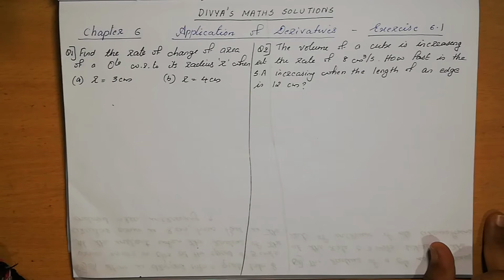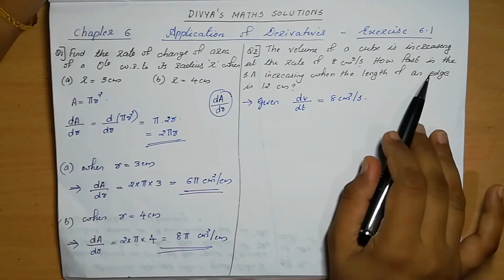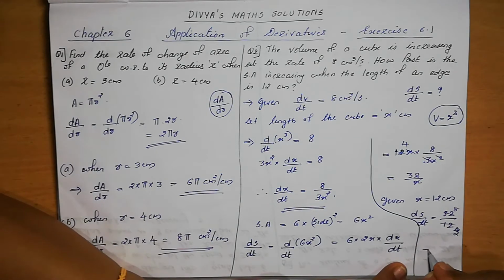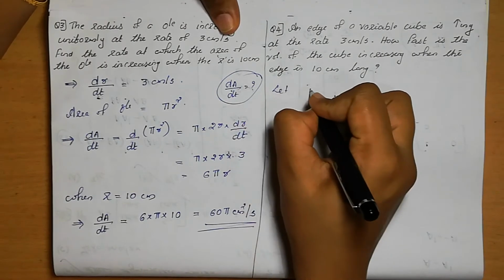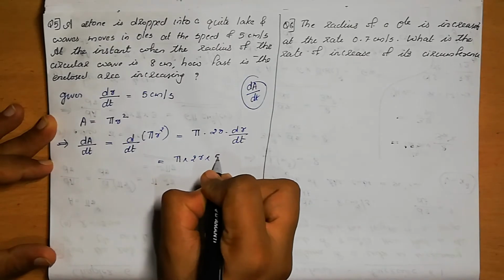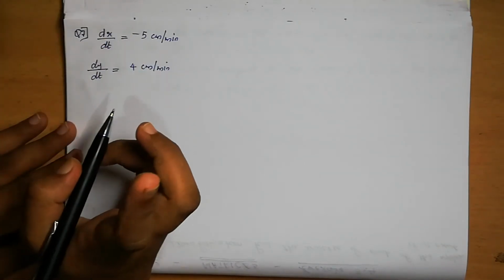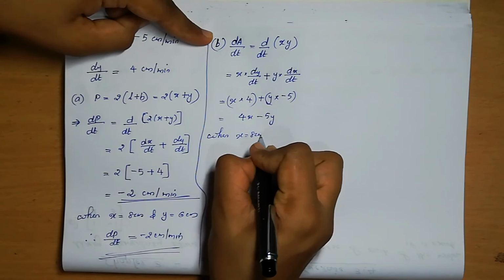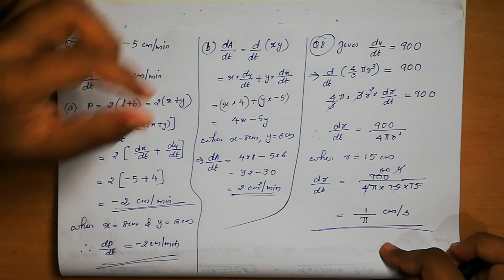Class 12 Applications of Derivative 6.1 Part1-Qs#1-8 (In English)- NCERT CBSE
In this video, I have explained Class 12 Chapter 5 Applications of Derivative Exercise 6.1 (Qs#1-8).